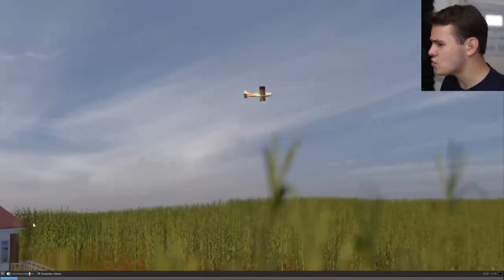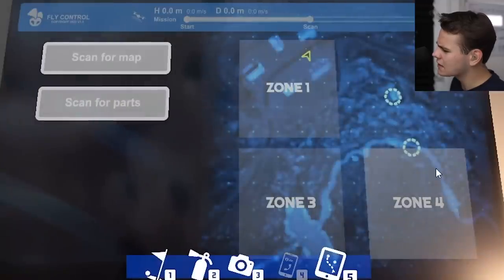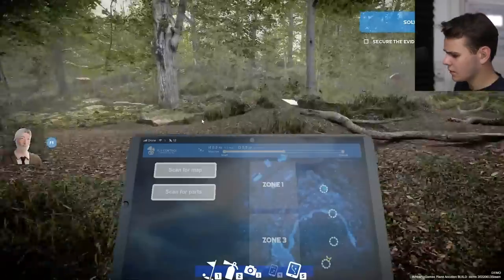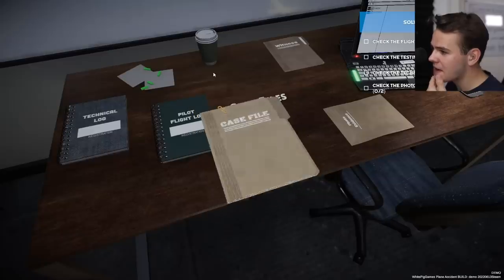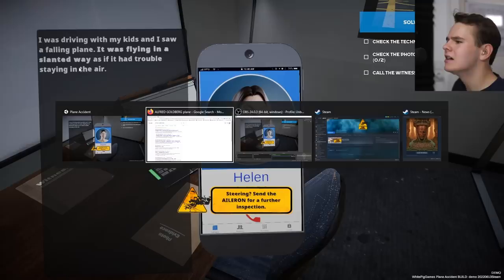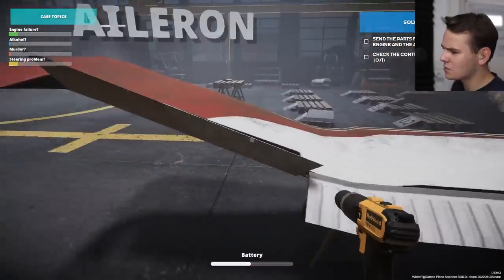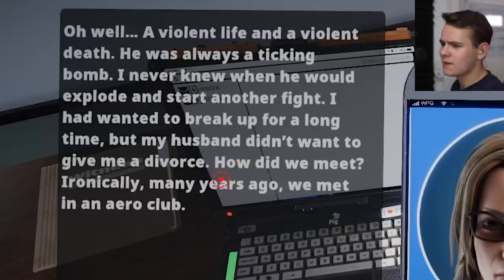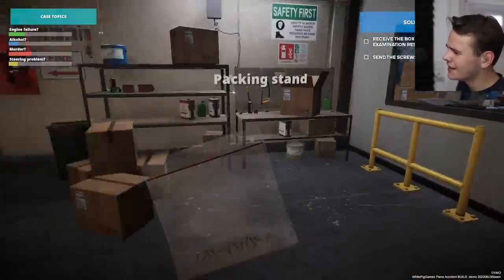WHY Did The Plane CRASH? - Air Crash Investigator Simulator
Today's Video: WHY Did The Plane CRASH? - Air Crash Investigator Simulator

PC:
16" MacBookPro for editing.

©Swiss001 2021